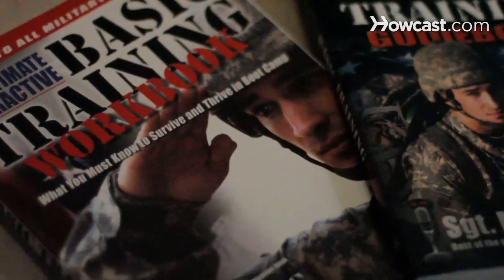What's the Gas Chamber? | Boot Camp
My name is Sergeant Volkin, also known as The Volkinator, and I am the author of the Ultimate Basic Training series of books available at ultimatebasictraining.com.  One of the most dreaded events at basic training is the gas chamber.  So let me tell you exactly what's going to happen, and I'm going to give you some tips to make it a little bit more bearable.  First of all, the gas in a gas chamber is just CS gas or tear gas.  It's not deadly, it's just a riot control gas.  The purpose is to give you confidence in your chemical equipment.  So when I was in Iraq when there were scuds exploding around me, I had to know if maybe they were tipped with some kind of gas or chemical.  That's why we had our gas masks on our side.  Be sure when you get out of the gas chamber to smile because a historian will be there to take pictures of you.  So, here's what's gonna happen: You're gonna walk into a room and the drill sergeant will be there.  Your face mask will be on and there will be gas all around you.  Now, you're not going to smell anything because your gas mask will be what's called cleared, so you're just going to be breathing the air inside the mask.  Then your drill sergeant is gonna have you take off your mask and you're gonna breathe the CS gas.  Now, don't try to hold your breath because the drill sergeants are going to notice that, they're looking for that.  Just breathe it in.  It's okay.  It'll make your eyes fill up with water and your nose a little bit runny, but that's okay.  Once you sing The Star Spangled Banner and rehearse whatever your drill sergeant has to tell you, then you put your mask back on and you do what's called clear your mask.  You're gonna take the gas out of your mask and you're gonna be breathing the fresh air in the mask again, and then you're gonna walk out.  Please, tip, when you get out of the gas chamber your eyes are going to be burning.  That's okay.  Don't rub your fingers on your eyes.  That's gonna make everything worse.  Just raise your arms over your head and the glass will clear out of your system very quickly.  Follow these tips and you'll make the basic training gas chamber much more bearable.